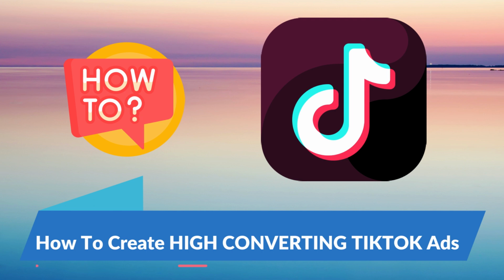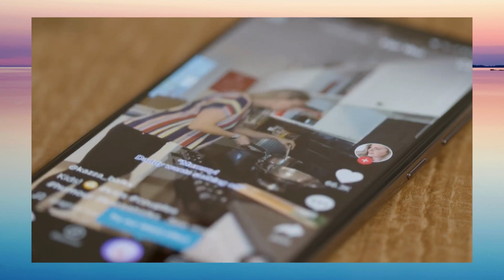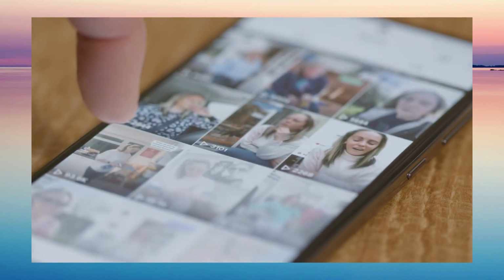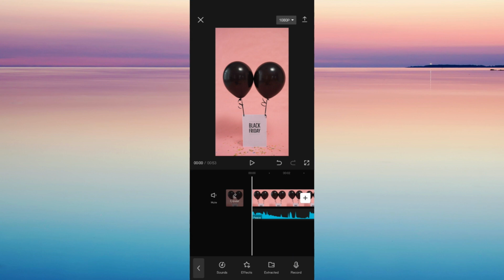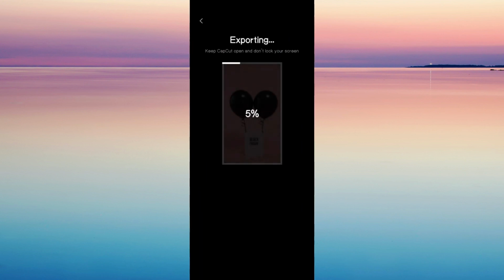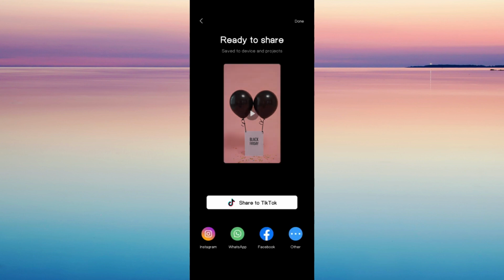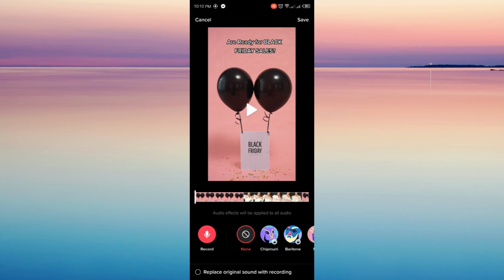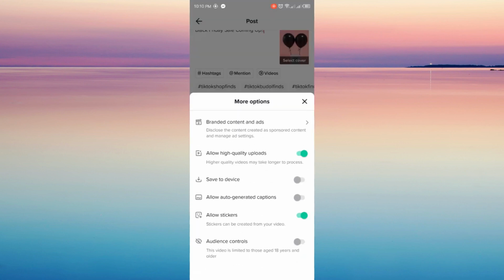How To Create HIGH CONVERTING TIKTOK Ads (EASY TUTORIAL)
In this video, we’ll show you “How To Create HIGH CONVERTING TIKTOK Ads (EASY TUTORIAL)”!